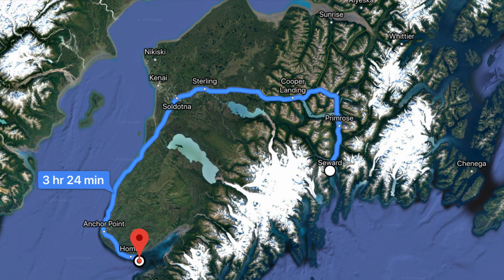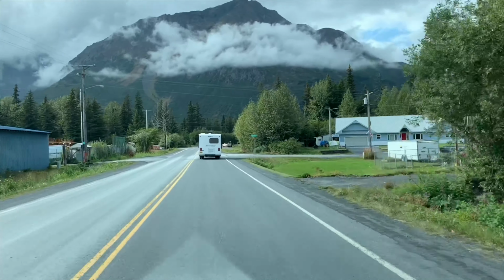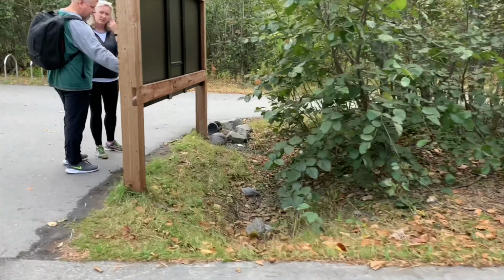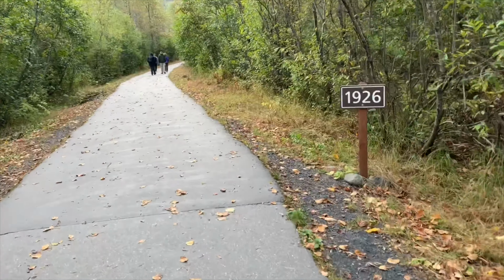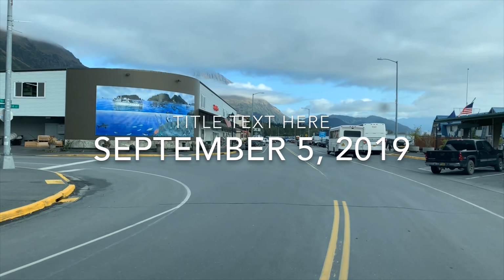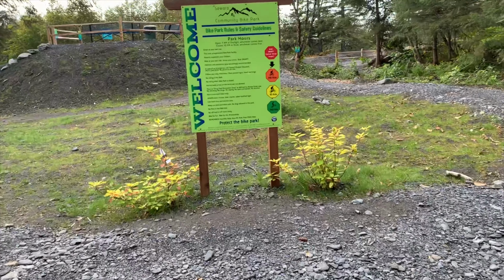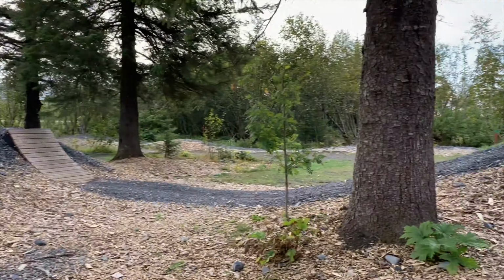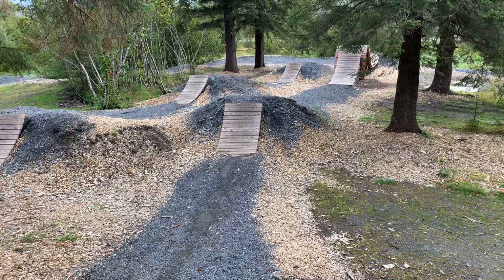BMX Alaska RV road trip ABC rentals 2019 Seward to Whittier Rob Nolli Russell Summerville Jared Ward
BMX Alaska Rv road trip ABC rentals 2019 This video shows our adventures from Seward to Whittier, Rob Nolli, Russell Summerville and Jared Ward went to the Exit Glacier on our way to Seward. We checked out the local skatepark, bars, and mountain bike park. Them then set off to Whittier, and Girdwood to ride the Glacier Valley skatepark for a quick session before flying home.